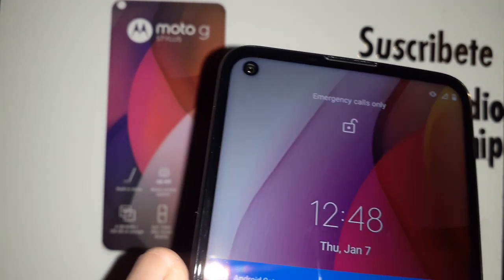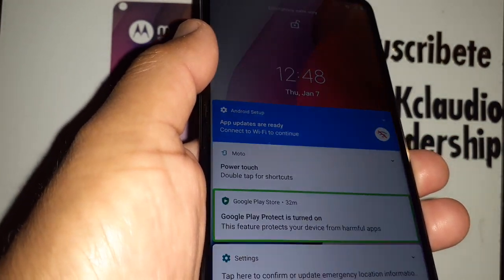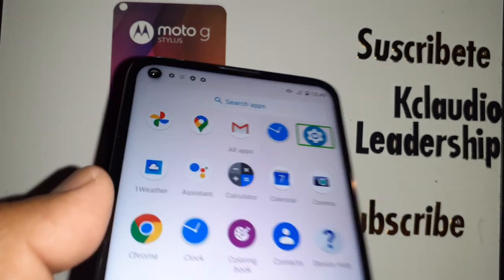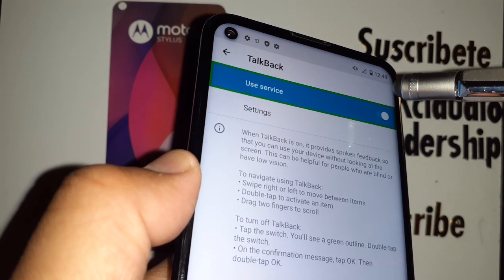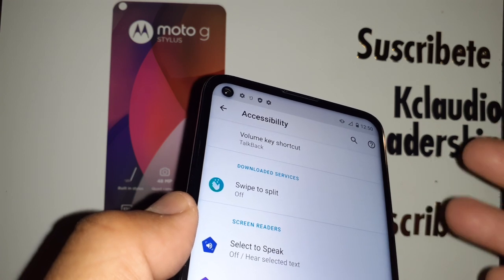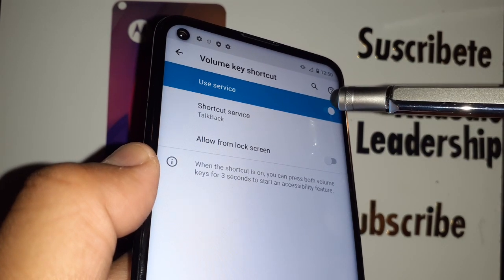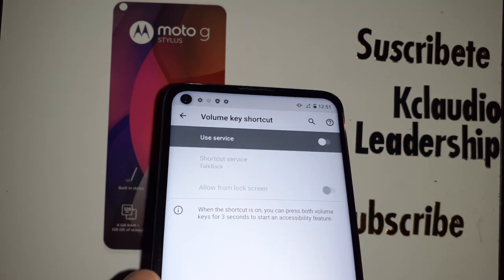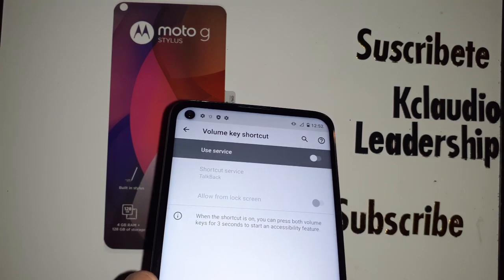Moto g Stylus turn off voice talkback | phone talks and green square or green box appears on screen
Talkback (talk back) it is spoken feedback that helps the user to interact with the Moto g stylus phone. When talkback (screen reader) from accesibility it's on, there is a lady voice start playing in the phone, reading out loud mentioning or saying the name of the elements displayed on the screen of the phone, such like applications, folders, date & time, network status, notifications, etc. Helping this feature is very helpful for the bling cell phone users and the low vision person, because they are able to use or operate their smart phone (Motora G Stylus) without looking at the screen.
When talkback is on there is a green box arround the app or folder that you touch and double tap inside of that folder to open it.